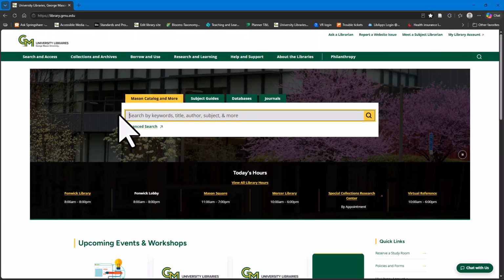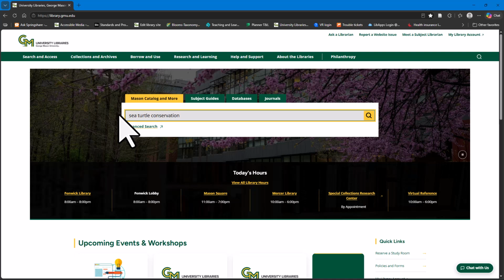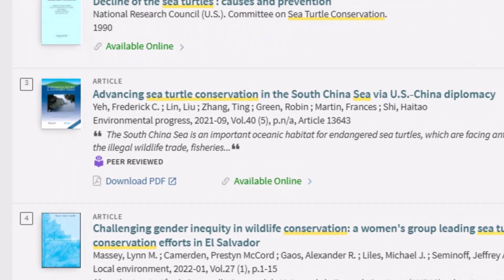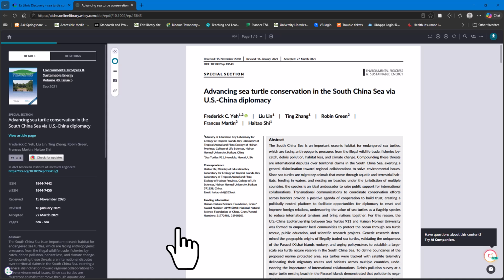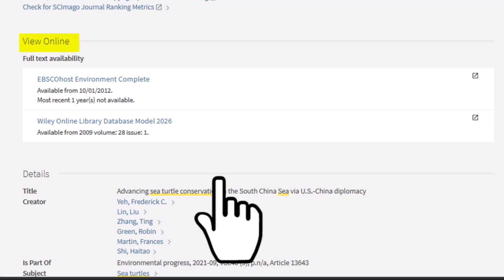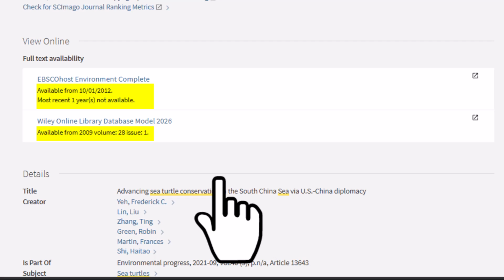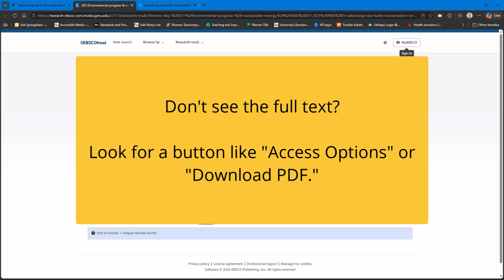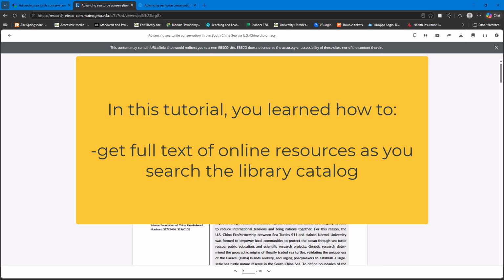Accessing Full Text with Mason Catalog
In this video, you will learn how to get full text of online resources as you search the library catalog.